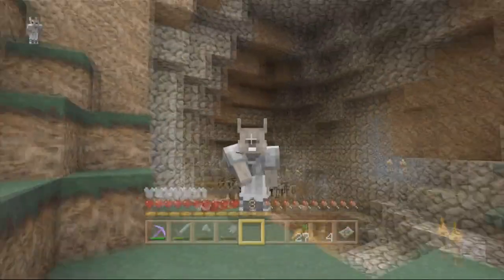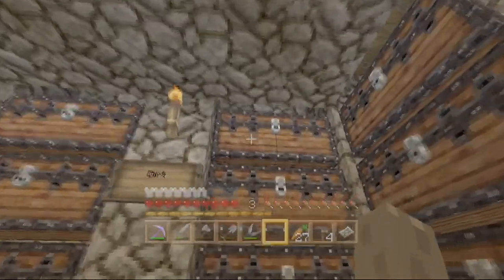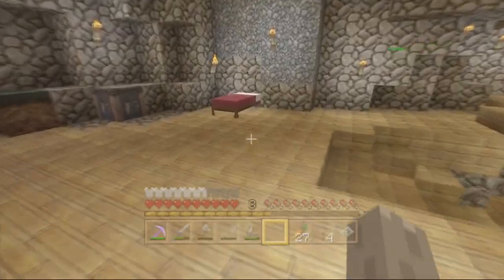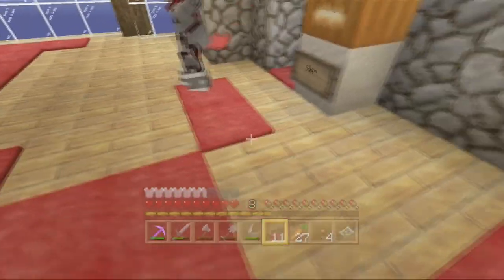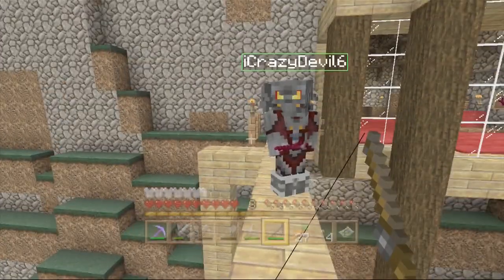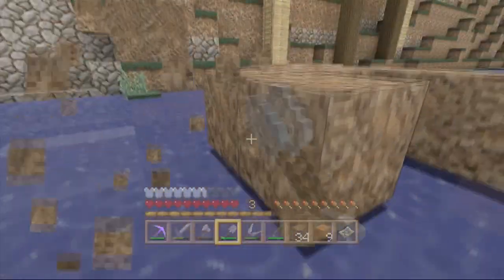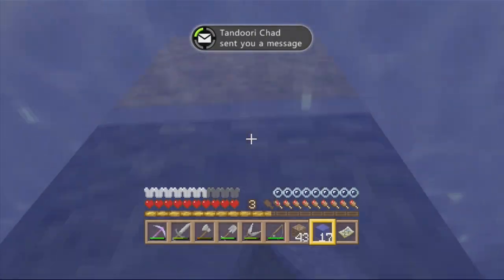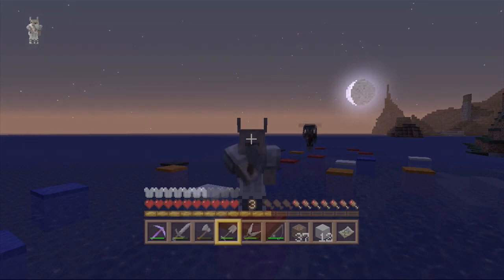Minecraft Xbox - Bedrock Burrows - Fun with Wool [16]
Welcome to my Minecraft Xbox survival series. In this series my friends and I will be playing on hard and will be making an underground community. In this episode, I show you the now complete chest room and work some more on CrazyDevils room.

Intro by: @mattydraws